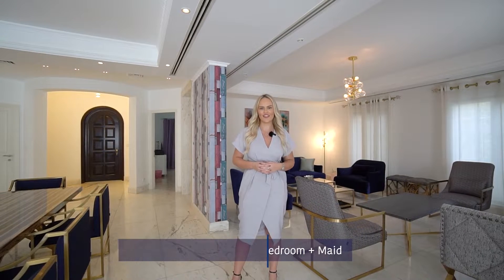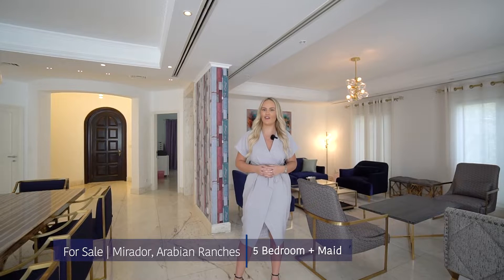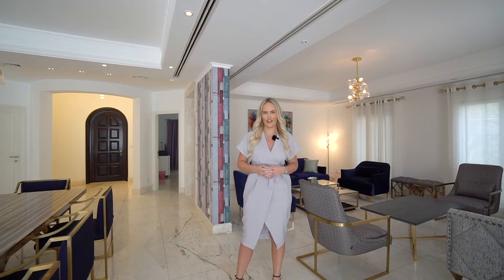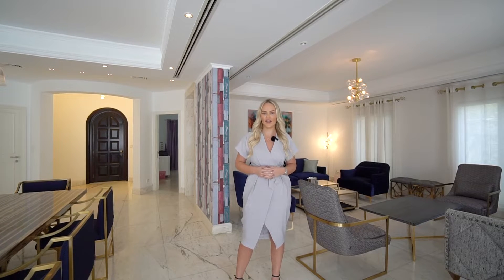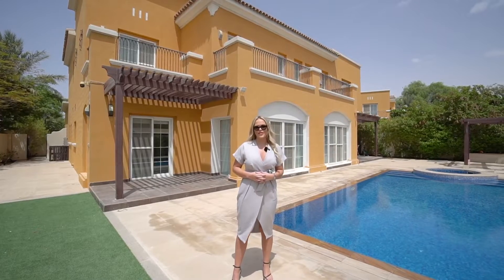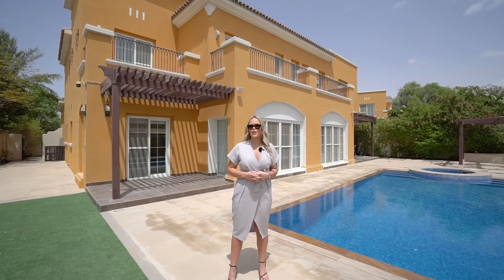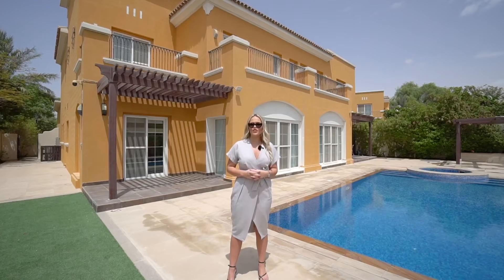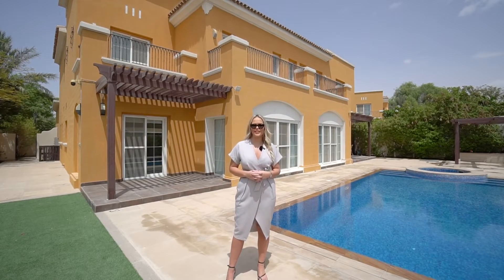Exclusive| Perfect Location | Upgraded | Private Pool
Arabian Ranches, Mirador
For Sale: AED 7,600,000

House Hunters is proud to present this new and exclusive listing in Mirador, Arabian Ranches.
This property is a Type 13 that has been renovated to a 5 Bed + maids villa with a large master bedroom with space for a seating area and extra storage space. The upgrades have been completed in a neutral color scheme and the property has been maintained beautifully.
The villa sits on a quiet and private street, moments away from the community park and pool. This property has a generous sized plot and is also finished with a large private pool with a chiller/ heater.

This property has the ability to be vacant on transfer.
Type 13
Renovated to 5 Bed + Maids
Private Pool
Generous size plot
Upgraded kitchen and bathrooms
Vacant on Transfer
Easy to View

Please get in touch for more information or to view this property.
House Hunters Real Estate are known as the No 1 Preferred Agency in Arabian Ranches. We are the original and only specialist having sold and rented hundreds of properties in the Ranches in our 18 year history.

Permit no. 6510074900